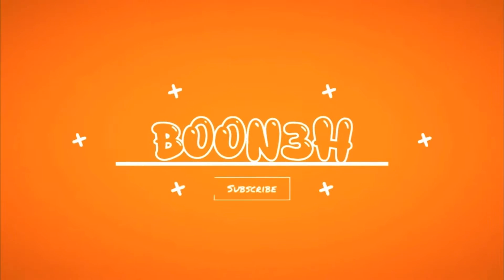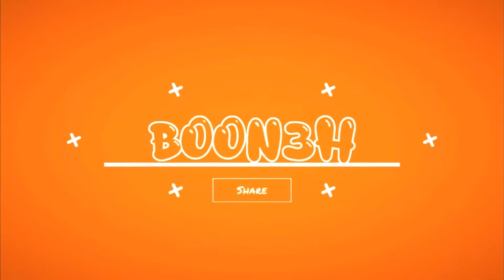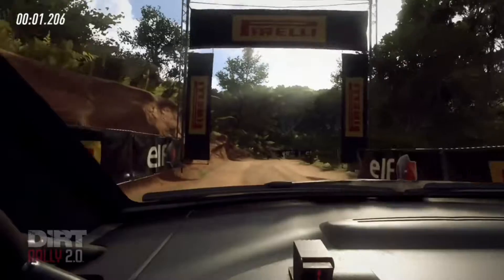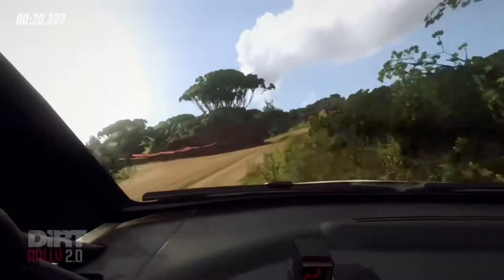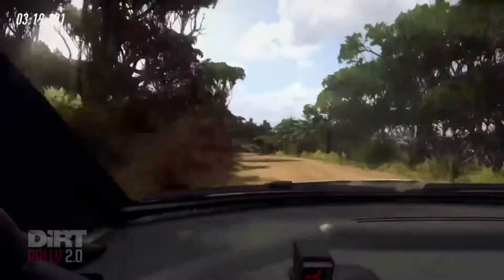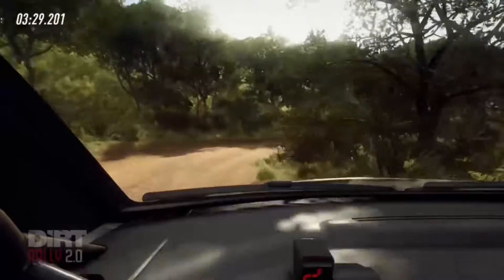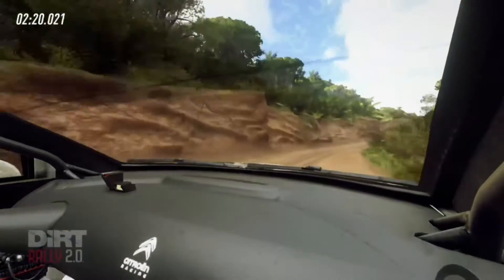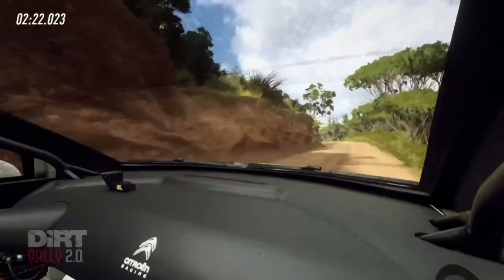DiRT Rally 2.0 [14]- New Zealand || C4 Rally 10’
Today's video is located in New Zealand where I take the Citroën C4 Rally in this iconic rally stage that still hosts events to this day!